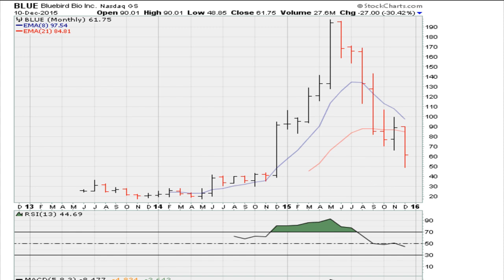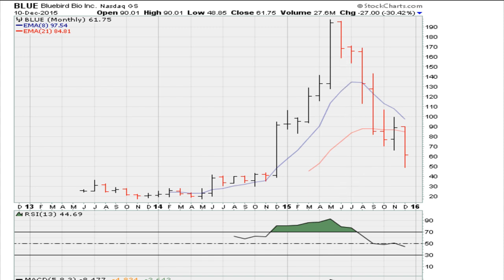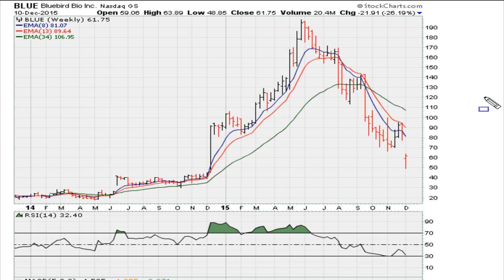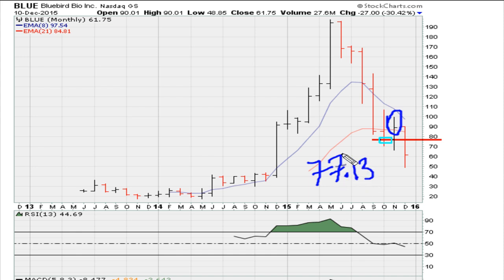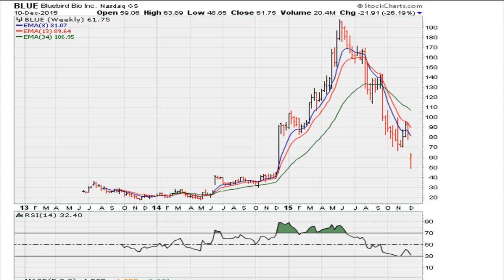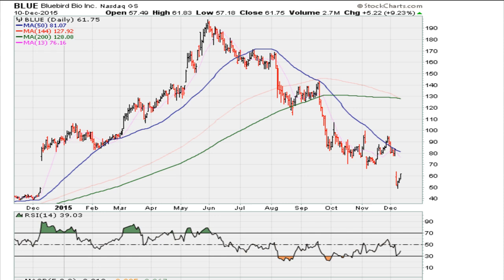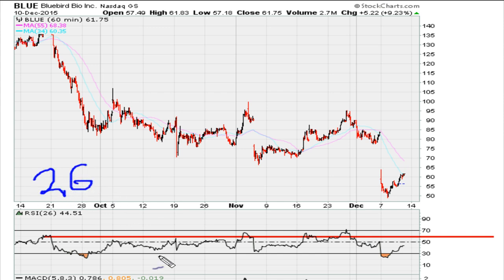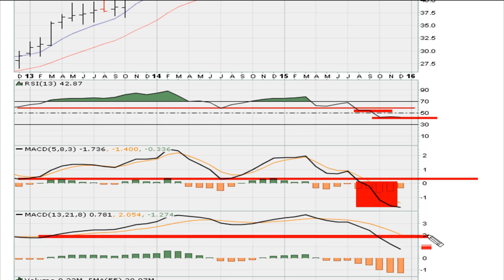The Ultimate Muathe Sell Signal Part 7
BLUE [12/10/2015] [$61.75]: Ultimate Muathe Sell Signal [ UMSS ] below $77.13 on the monthly, or $71.39 on the weekly, the next daily break down new selling point @ $52.55, daily support at 50 uniformity now turned bearish, BLUE hourly, WSM [$62.63] below 63.38 on it's monthly chart, and EAT [$44.96] below $45.19 on it's monthly chart.

bluebird bio, Inc. (BLUE) - $BLUE
Brinker International, Inc. (EAT) - $EAT
Williams-Sonoma Inc. (WSM) - NYSE - $WSM